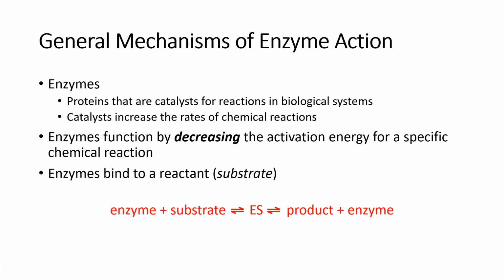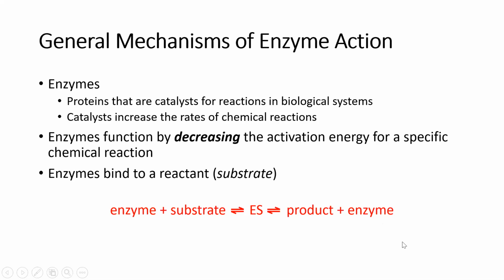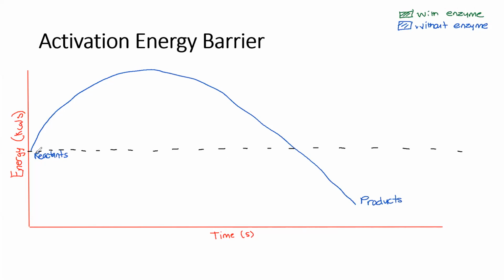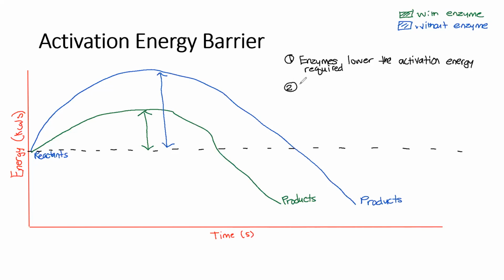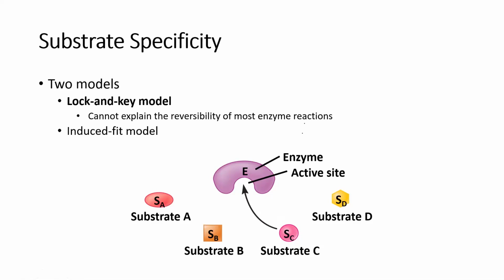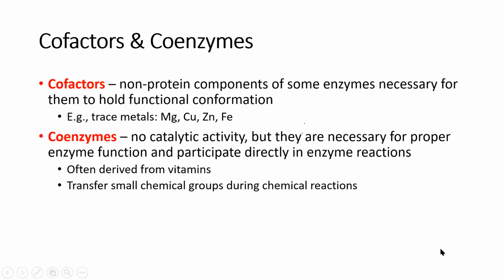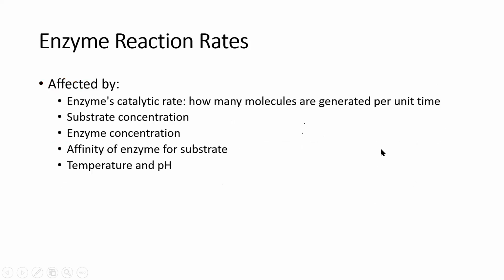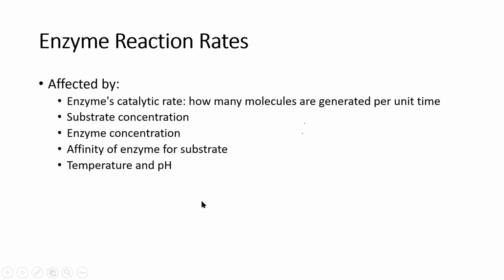BIO2510 9 16 22 Part 1